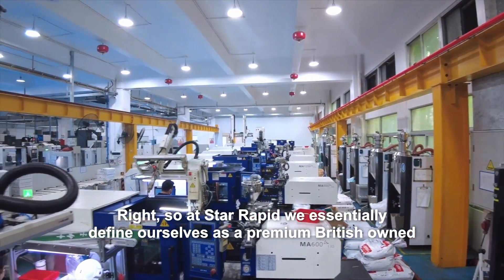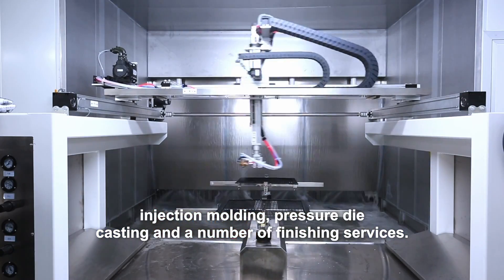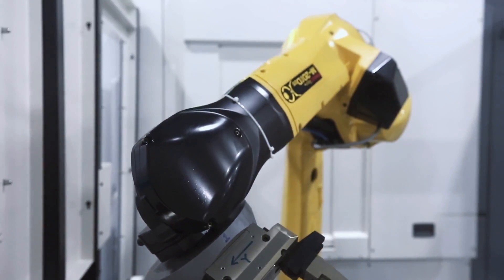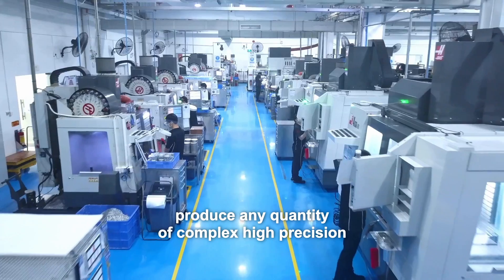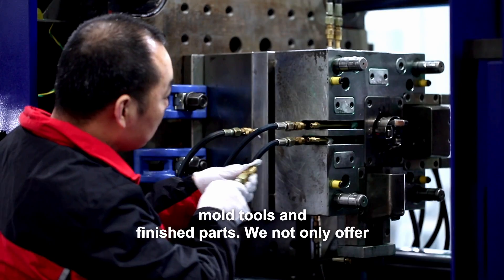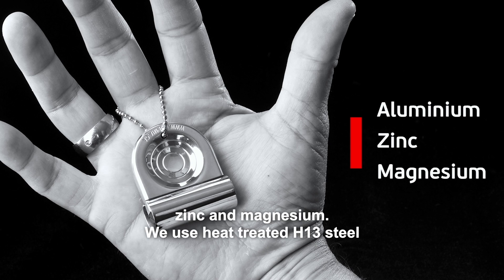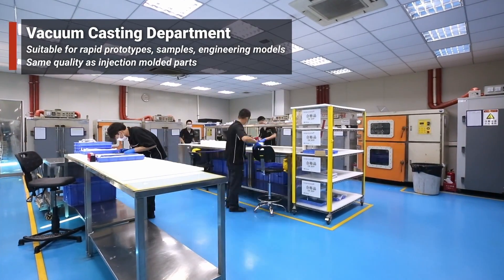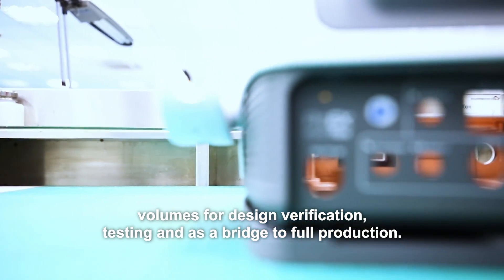Every PRODUCT DESIGNER'S dream! Inside Star Rapid's Cutting-Edge Factory | China Factory Tour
Discover the future of manufacturing at Star Rapid - China's Premier CNC, Injection Molding, Die Casting, and Vacuum Casting Company!

Join us on an exclusive sales tour through our cutting-edge factory, where innovation meets precision. Witness the magic of CNC machining, injection molding, die casting, and vacuum casting processes, all under one roof.

This video is a goldmine for product designers, developers, and development companies seeking to elevate their projects with top-notch manufacturing techniques.

Unlock the potential of rapid prototyping in China and gain invaluable product development tips from our expert team. Immerse yourself in the realm of Chinese manufacturing excellence, as we showcase the dedication behind our craftsmanship.

Don't miss this chance to experience the engineering wonders that make Star Rapid the go-to destination for product development.

Chapters:

0:00 Introduction
0:26 DMG Mori 5 Axis CNC Machine
0:47 CNC Department
1:05 Plastic Injection Molding Department
1:25 Pressure Die Casting
1:38 Vacuum Casting
2:06 Conclusion